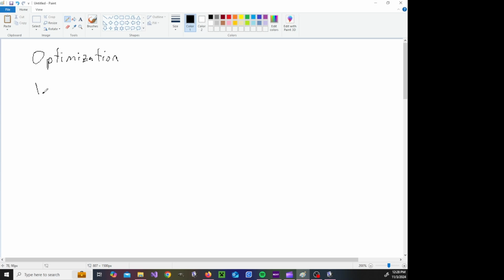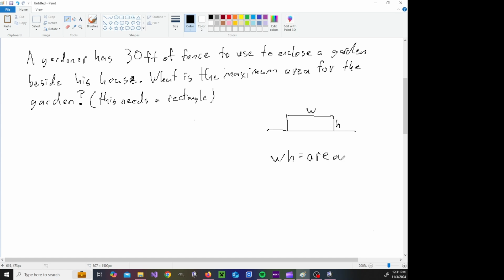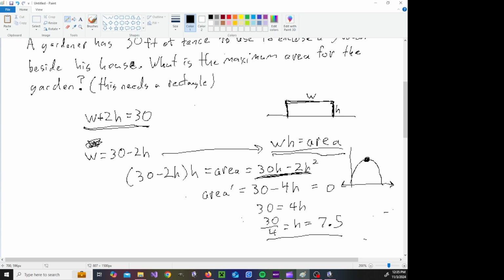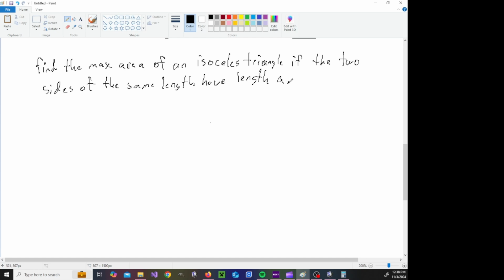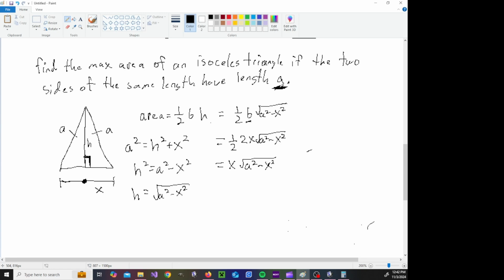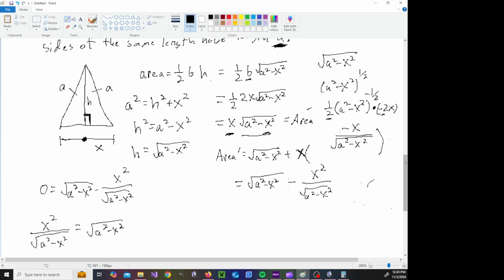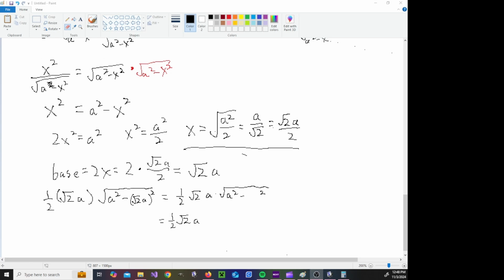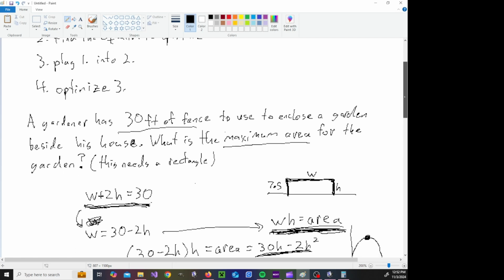1914 optimization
review for optimizing word problems